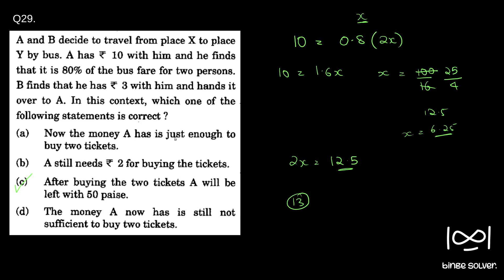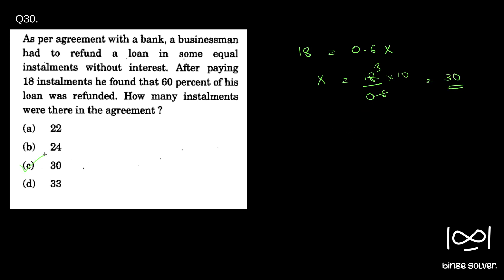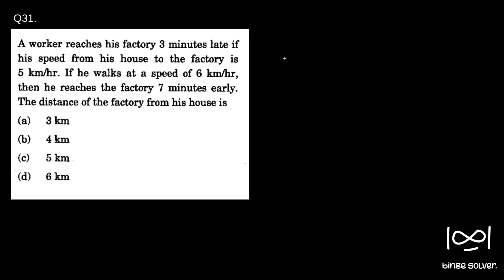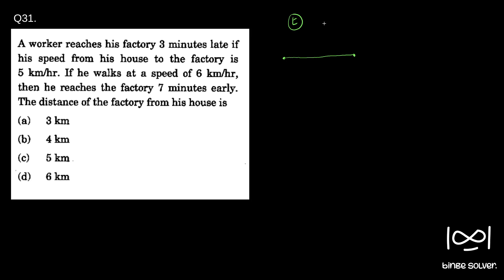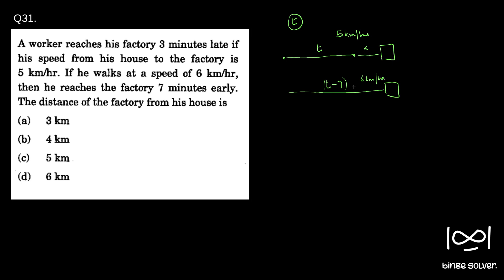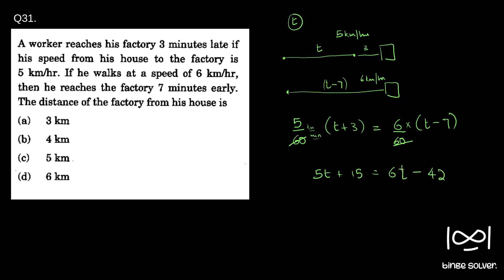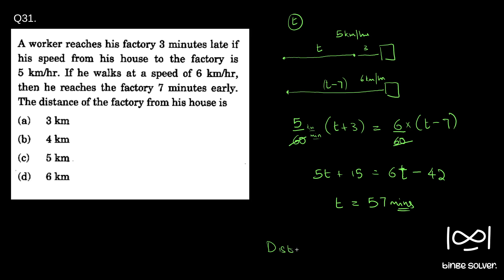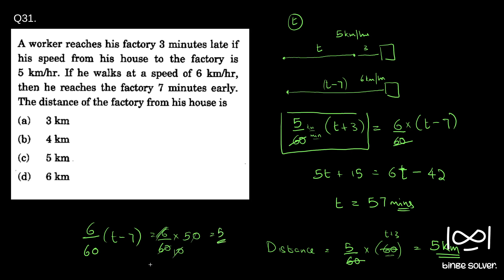Q30 and Q31 (2014) : worker reaches his factory 3 minutes late if his speed from his house to the..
Q30 (2014) As per agreement with a bank, a businessman had to refund a loan in some equal instalments without interest. After paying 18 instalments he found that 60 percent of his loan was refunded. How many instalments were there in the agreement?

Q31(2014) worker reaches his factory 3 minutes late if his speed from his house to the factory is 5 km/hr. If he walks at a speed of 6 km/hr, then he reaches the factory 7 minutes early. The distance of the factory from his house is ?